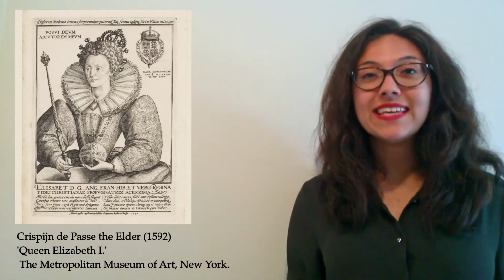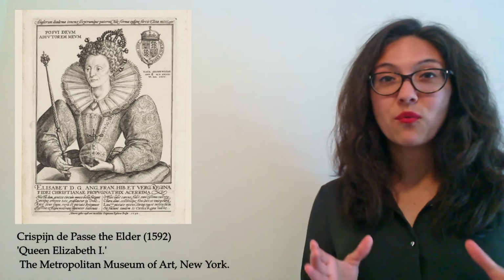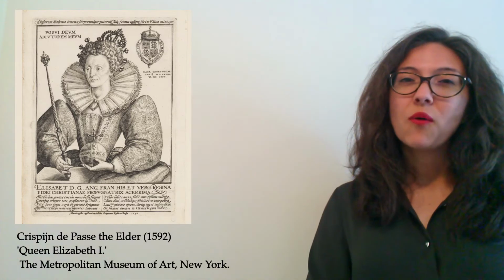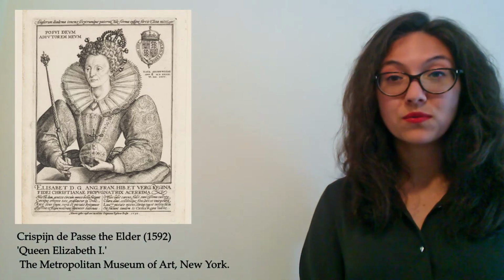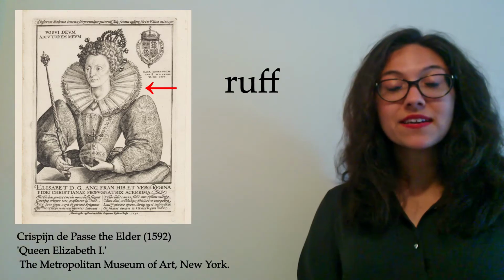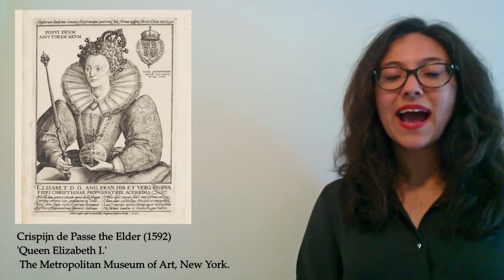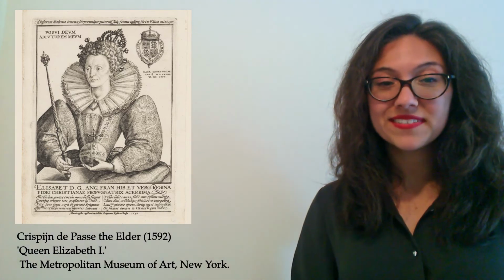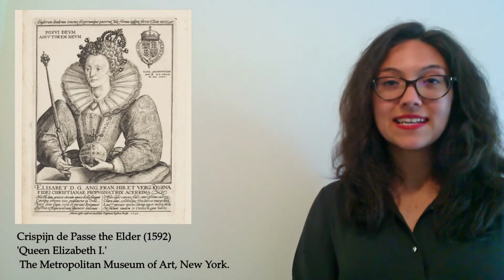Elizabethan England | Museum at Home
The twenty-fifth Museum at Home video. Uncover the world of Elizabethan England and learn about one of England's most famous queens.

Images:

Image 1: Crispijn de Passe the Elder (1592) 'Queen Elizabeth I.' The Metropolitan Museum of Art, New York.